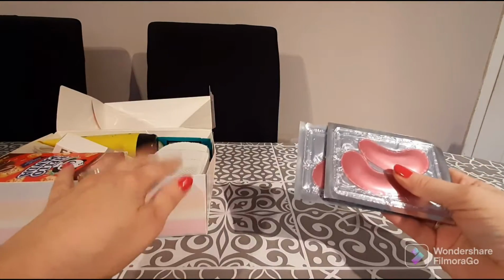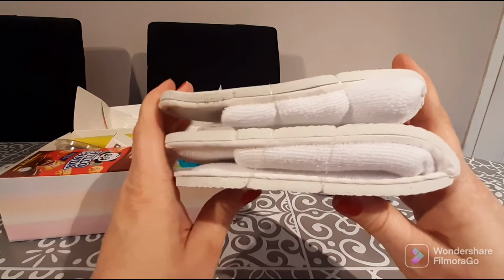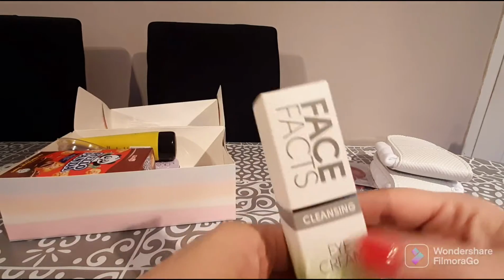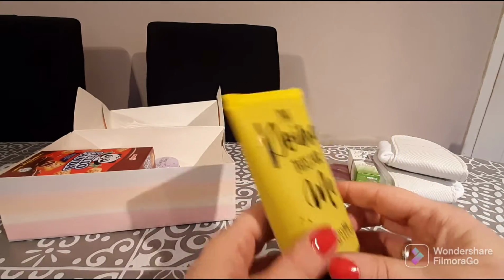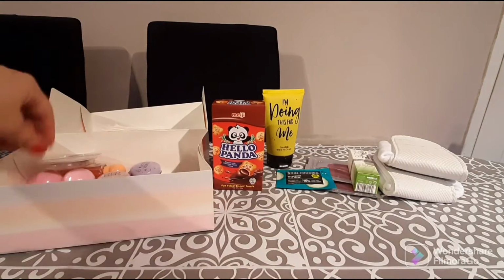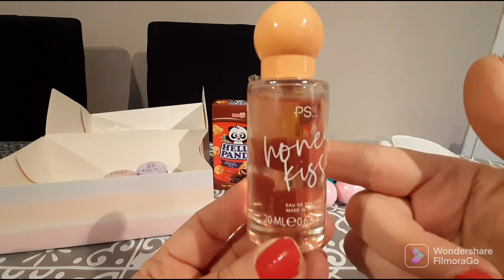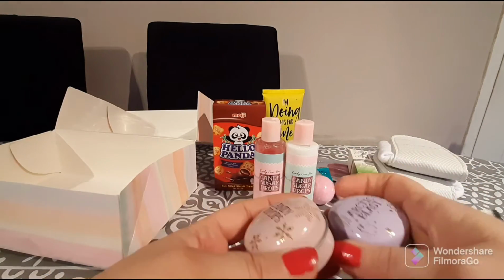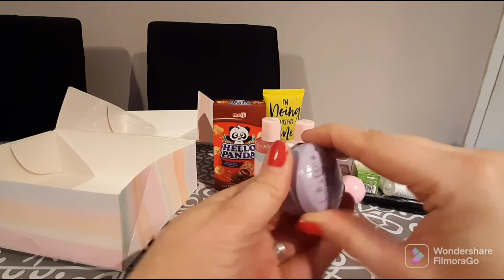Amazing Subscriber Giveaway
Box filled with amazing items that I have reviewed on my Channel... now you have the opportunity to try some as well all you need to do is

when we reach 420 subs a winner will be chosen. Good Luck